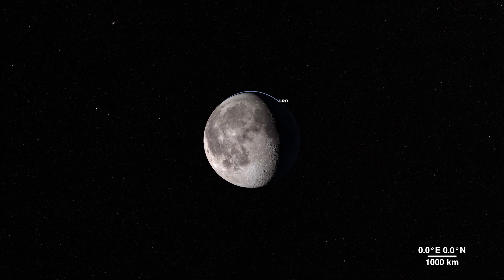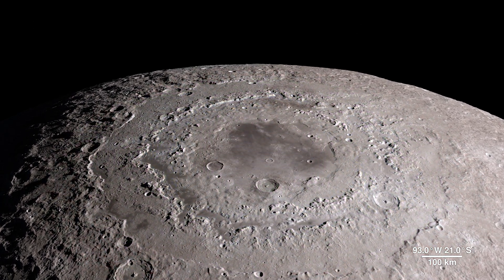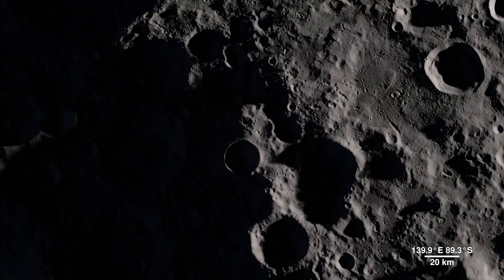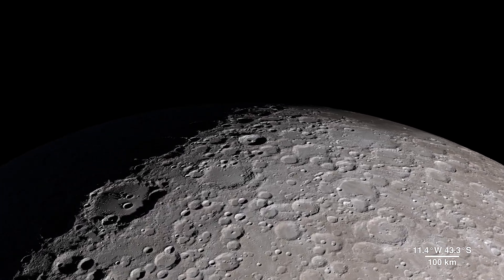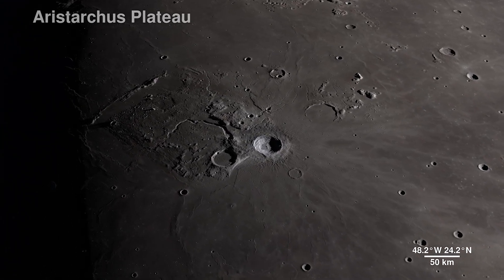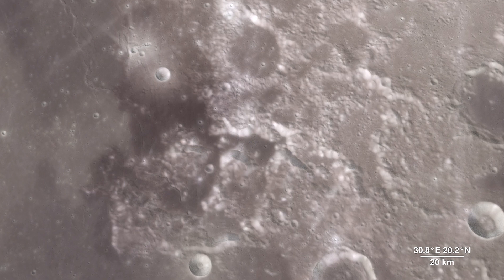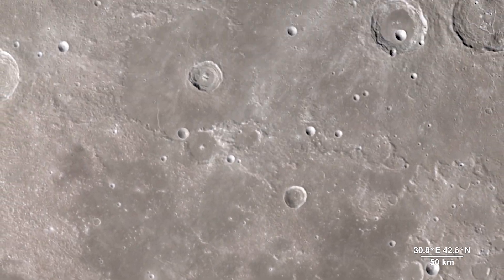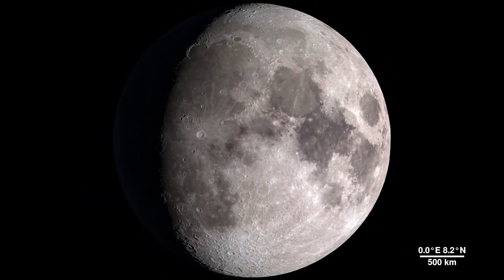Unveiling the Moon Tour - Narrated Expedition to Space 🌌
Embark on an extraordinary lunar adventure as we take you on a Moon Tour, narrated for your enjoyment. 🌕 Get ready to explore the mysteries of the moon, narrated with passion and expertise. From its craters to its secrets, we unveil the moon's wonders in this immersive journey.

Join us for an epic moon tour, narrated to provide insights like never before. From the beginning to the grand finale, this narrated adventure promises to leave you awe-inspired.

Experience the moon like never before. Don't miss out on this narrated lunar expedition.

Moon Tour
Narrated Journey
Lunar Exploration
Space Adventure
Astronomy
Cosmic Mysteries
Space Narration
Moon's Secrets
Lunar Discoveries
Narrated Space Journey
Celestial Adventure
Moon Exploration
Space Odyssey
Narrated Expedition
Space Narration
Lunar Journey
Astronomical Narration
Lunar Mysteries
Narrated Moon Tour
Space Exploration
Cosmic Narration
Moon Narration
Lunar Narration
Space Narrated Adventure
Astronomical Discoveries
Moon's Wonders
Narrated Cosmic Journey
Lunar Narrated Adventure
Space Narration Experience
Celestial Narration
Lunar Narration Mysteries
Narrated Lunar Expedition
Moon Tour Narration
Space Narration Journey
Narrated Space Mysteries